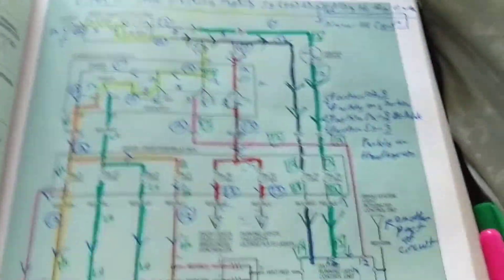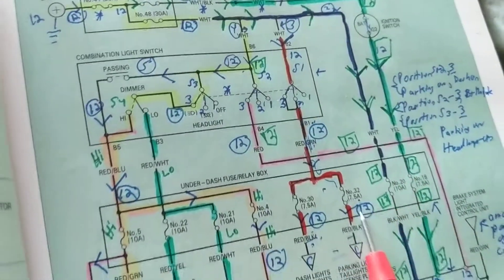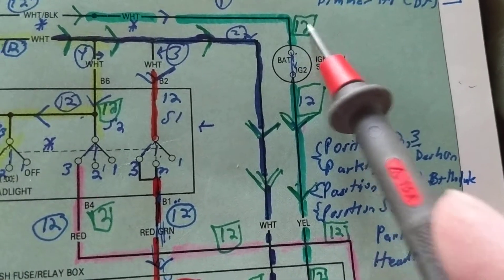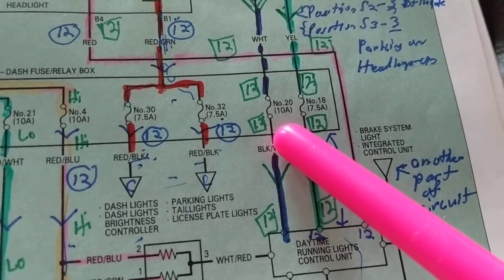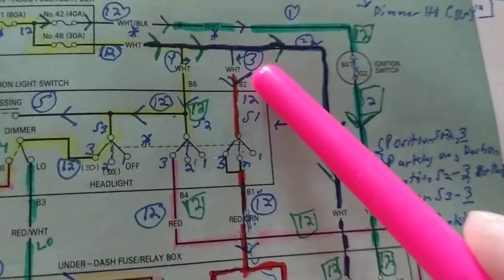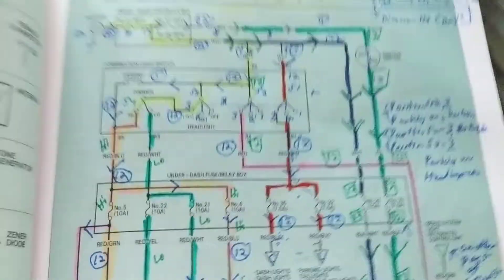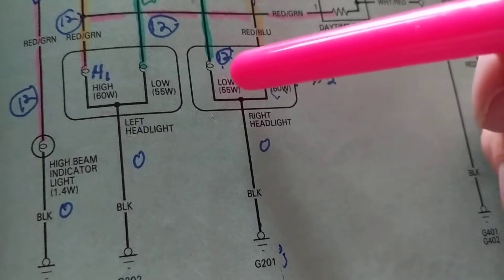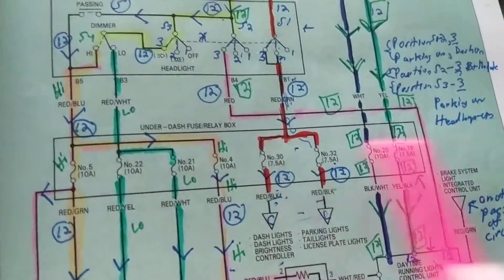HOW TO READ AUTOMOTIVE WIRING DIAGRAMS the MOST SIMPLIFIED EXPLANATION PART 3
how to read Automotive wiring diagrams most simplified explanation part 3 this explains how to read components and fuses and measure the voltage drops across components. it also tells you how to calculate the voltage measurements at certain points and functions of the circuits. see my other channel Joe electronics schematics for Auto with many more videos about analyzing and troubleshooting schematics.